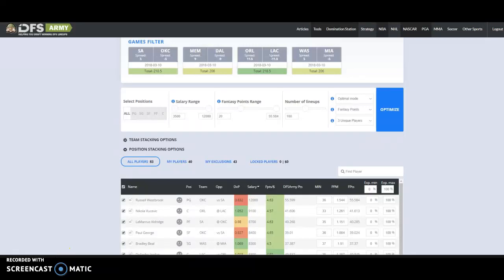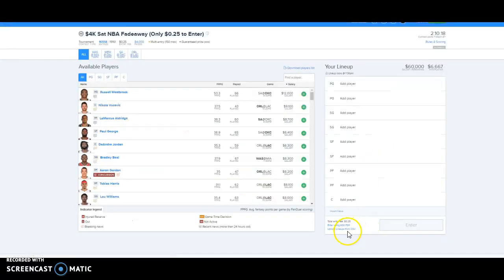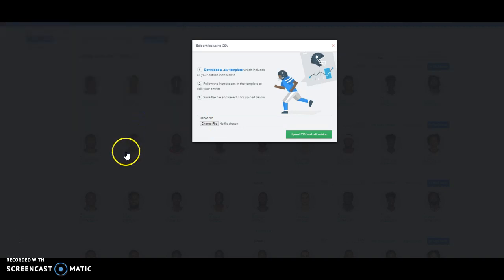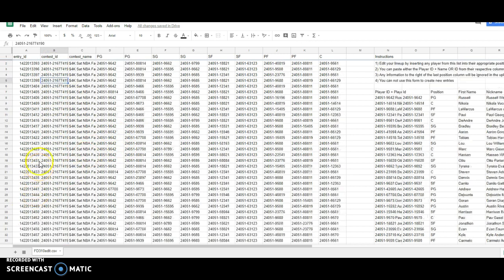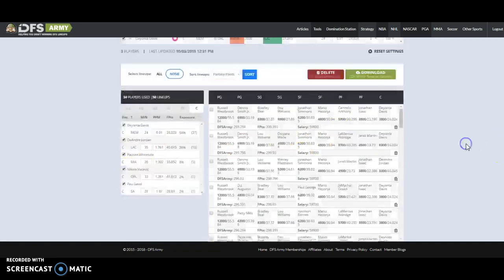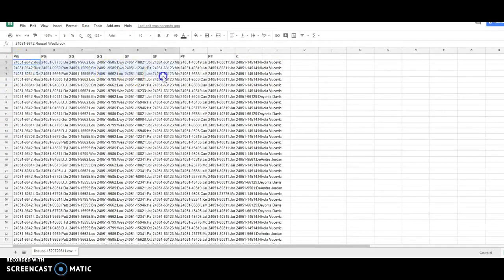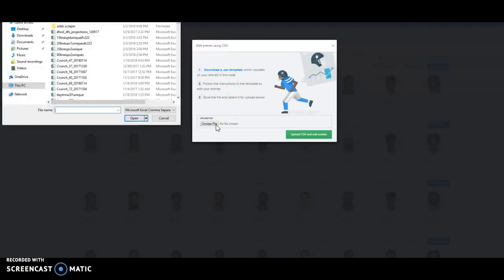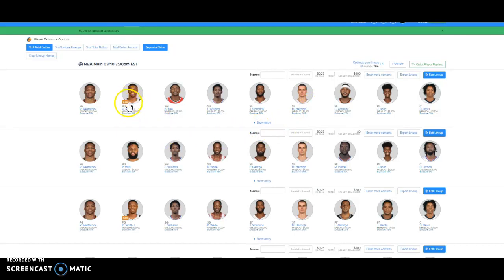How 2 edit your Fanduel Lineups using the DFS Army Optimizer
How to edit lineups on Fanduel using the DFS Army Domination Station Optimizer. for details.